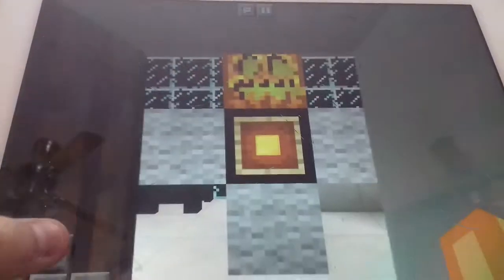Louis Wars Minecraft academi high introduction video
Yandere Dev